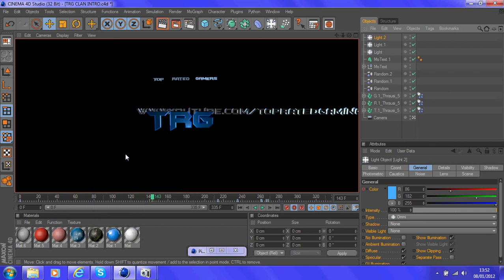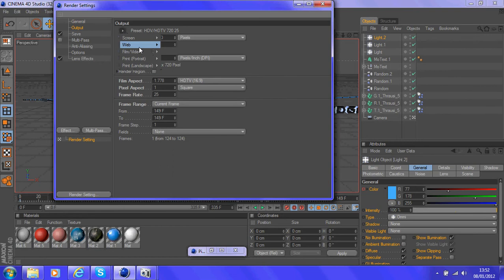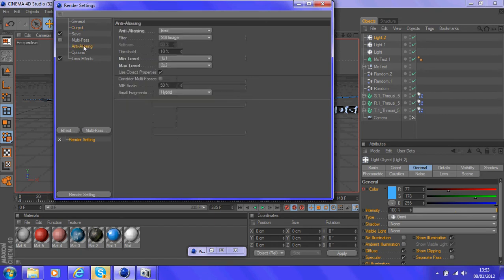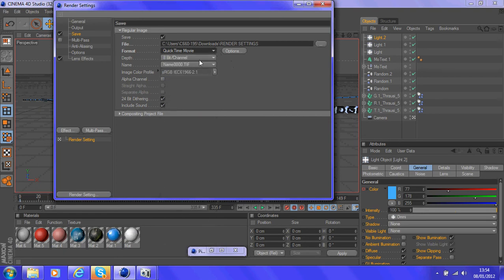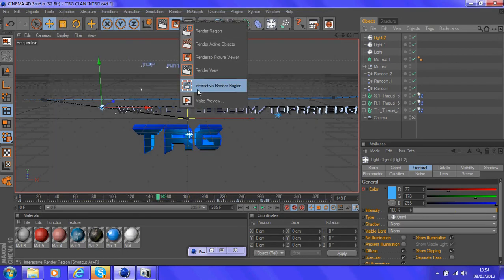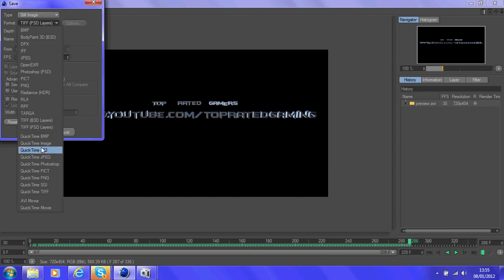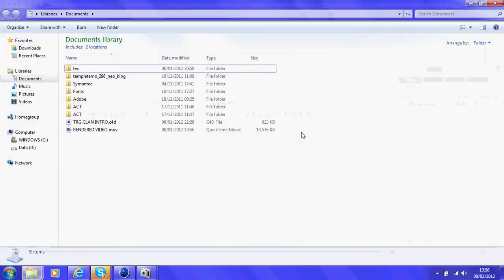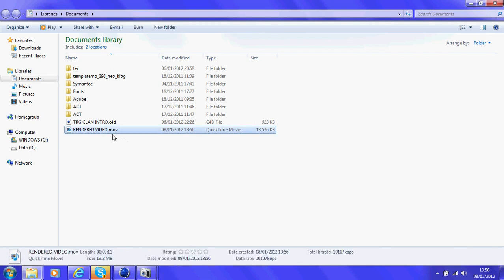Cinema 4d Render Settings For Image & Intro's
Just a basic Cinema 4d Render Settings tutorial for images/animations/videos.
Different render settings for different file types.
Apologies about the quality of the voice.
Thanks.

Also Comment On My Channel For Videos You May Want To See!